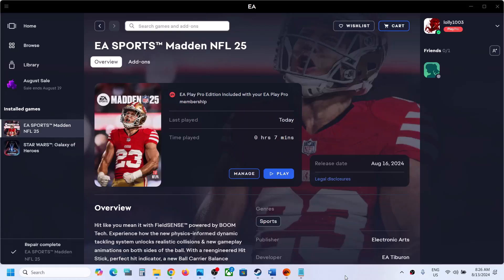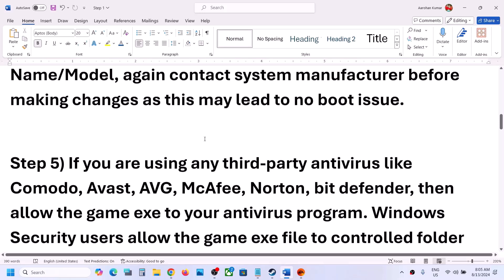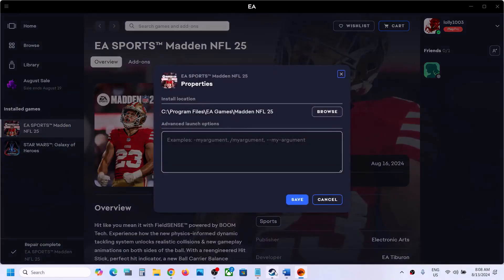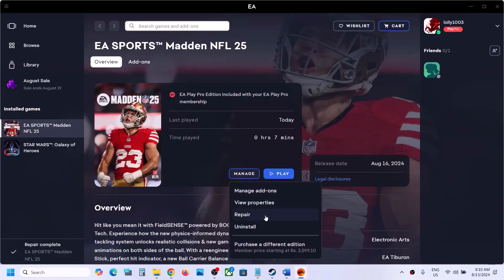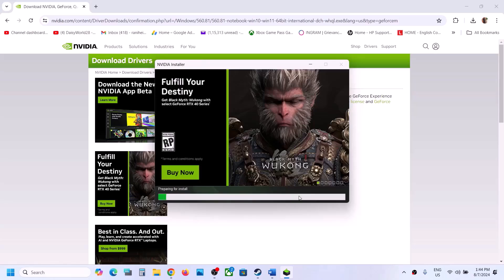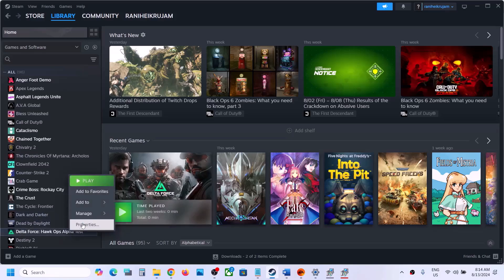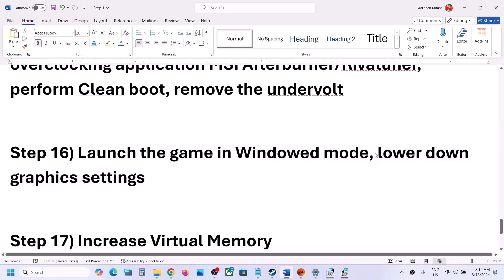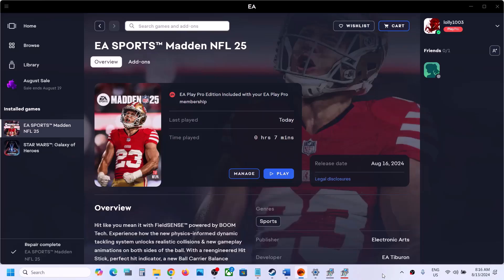Fix Madden NFL 25 Not Loading/Stuck On Loading Screen On PC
How To Fix Madden NFL 25 Not Loading/Stuck On Loading Screen
Step 1) Make sure Servers are up and running
Step 2) Restart Steam/EA App/Restart your PC
Step 4) Enable Secure boot- Shut down your PC, start your PC and immediately keep tapping BIOS key on the keyboard (such as F2/F10/F11 etc. the bios key differs for different brand PC)
- Enable Secure Boot In BIOS, contact system manufacturer before making changes as this may lead to no boot issue.
- Reset Factory Keys in BIOS has worked for many players, look up for Reset Factory Keys as per your Motherboard Name/Model, again contact system manufacturer before making changes as this may lead to no boot issue.
Step 6) Run the game as an administrator from the game installation folder, Use EAAntiCheat.GameServiceLauncher to launch the game, try compatibility mode, disable full screen optimization
Step 7) Repair EA AntiCheat
Step 8) Repair/Verify the game files on EA App/Steam
Step 9) Delete Cache,filesystemcache & User Settings, you may lose all the saved settings, rename/delete the save game file (this will result in loss of game progress)
Step 13) Install free EA game like apex legends, run the game, close it and then run NFL 25